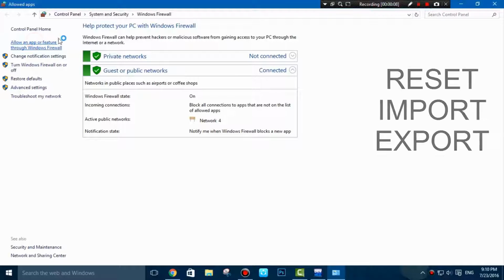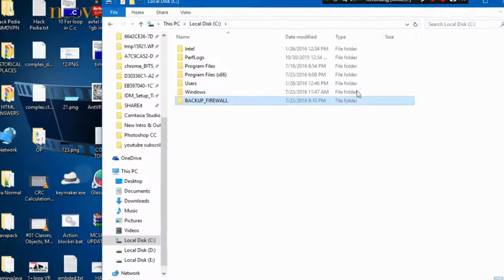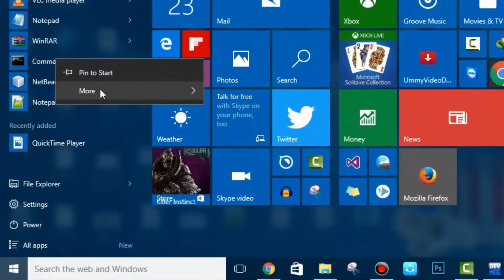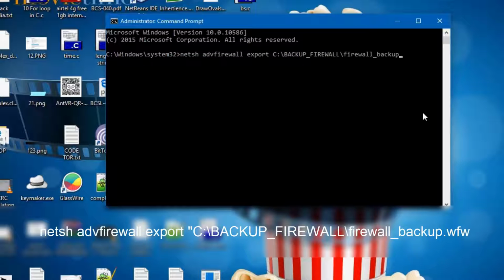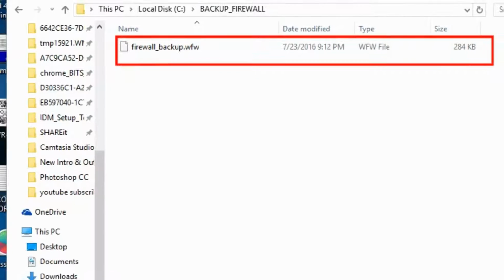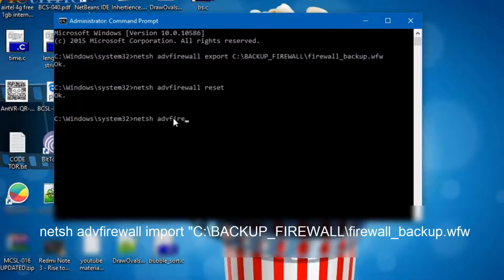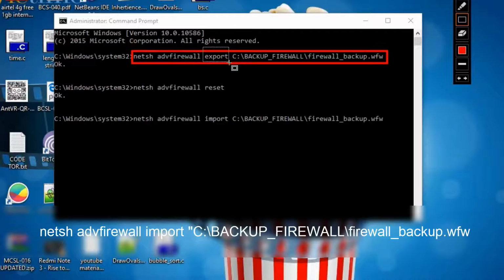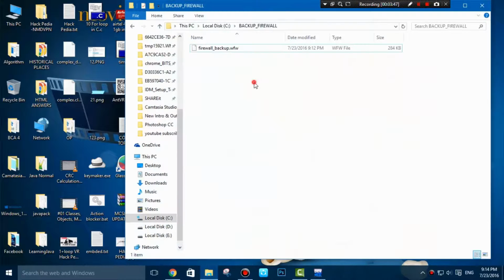Windows : Reset , Export, Import Windows Firewall Settings! [ Windows 10/8.1/8/7 ]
In this video i have shown that how can you export import or reset settings in your windows firewall.
well , you can apply this method for all windows  version whether it's running on 10/8.1/8/7.

HACK PEDIA